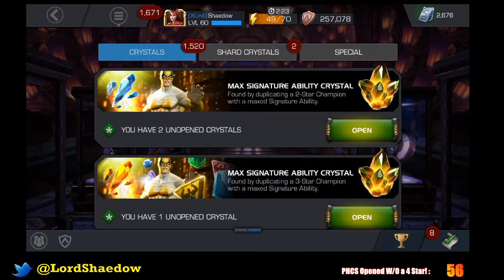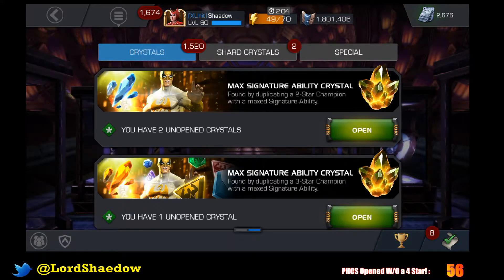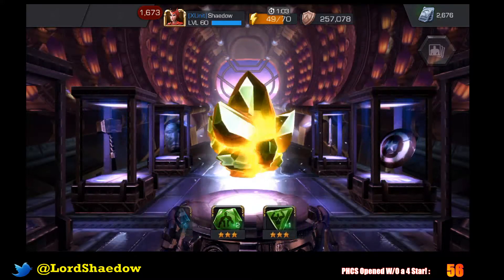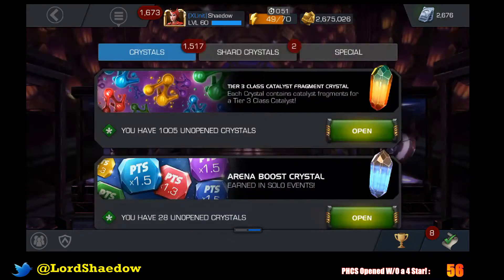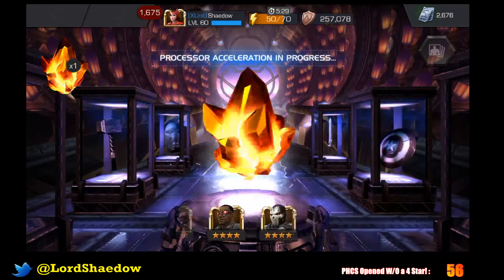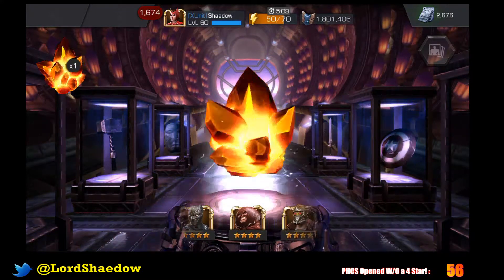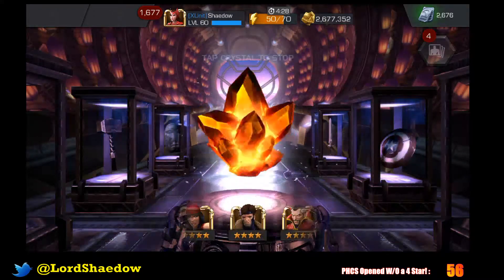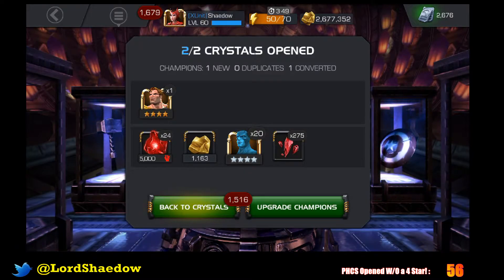Marvel Contest of Champions - OMG I GOT HIM!!!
AWESOME Four Star Opening. I GOT HIM I GOT HIM

Search for @LordShaedow

Trying to get an Infinite Streak in the 4* Arena?

1 to 10 - Any 3 Star. I start with my r3s and go down.
11 to 13 - Lowest 3 Stars. I start with my lowest guys and go up.
14 to 20 - 4/40 or 3/30 Champions. I start with my 4/40s and work my way down.
21 & Above - By this time I'm able to use the rest of my 3/30s and my maxed out 3 Star Champions. Then I just use all my 4 Stars and maxed out 3 Stars.